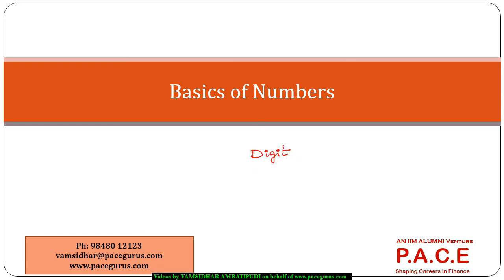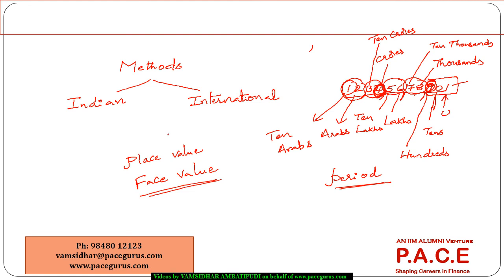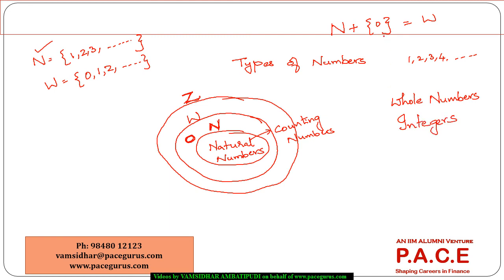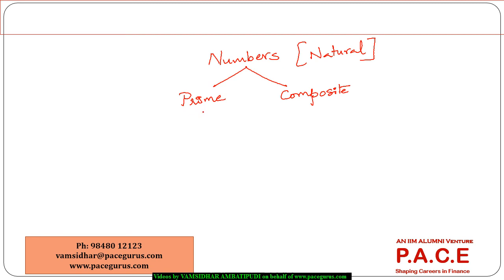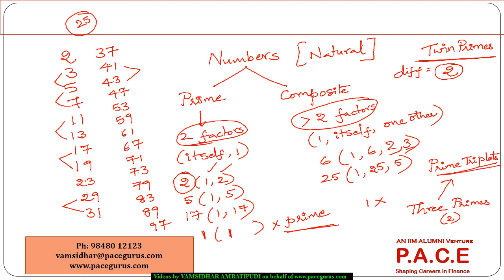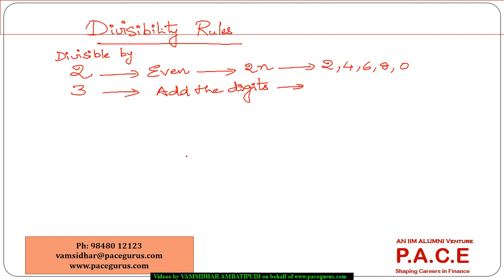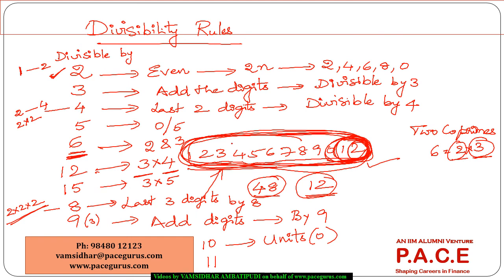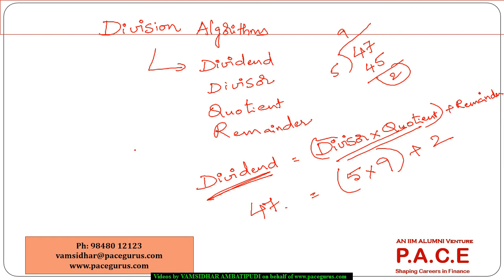Basics of Numbers